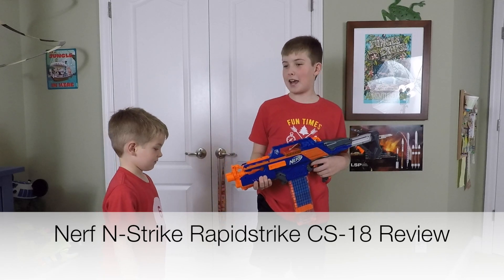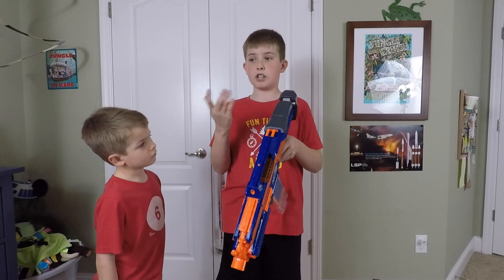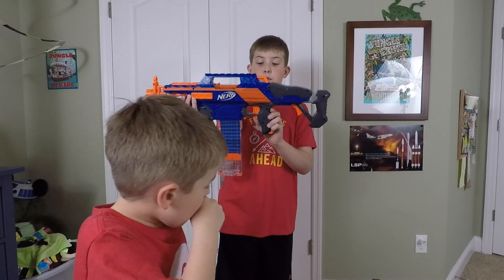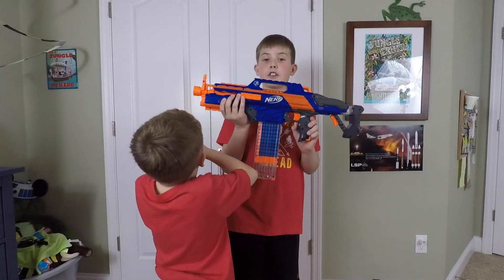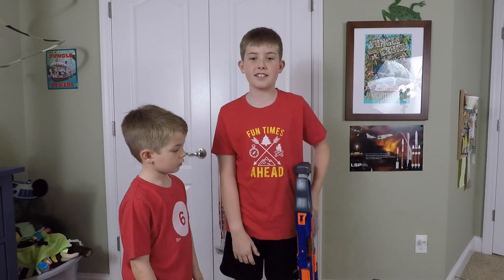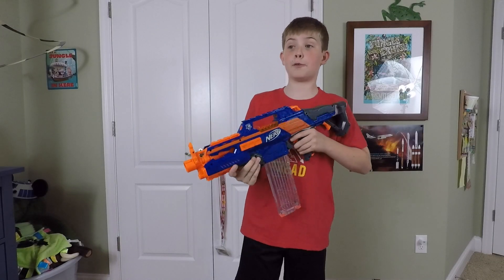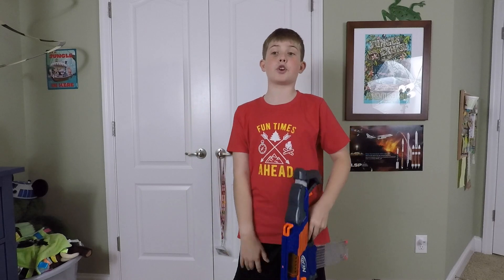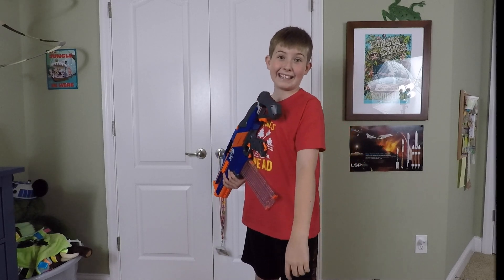Nerf N-Strike Elite RapidStrike CS-18 Review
Toy review of the Nerf N-Strike Elite RapidStrike CS-18 Review